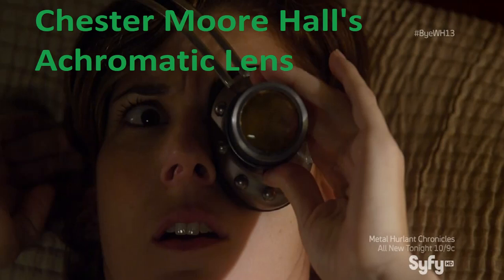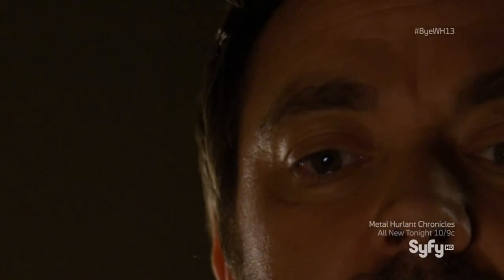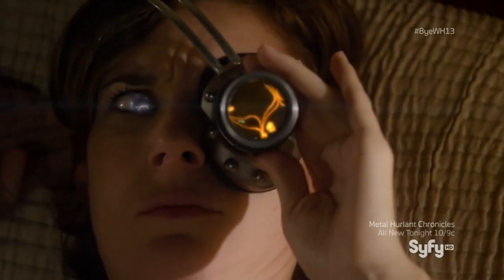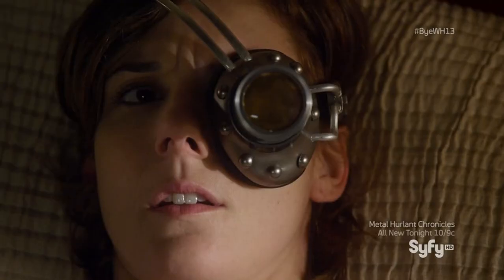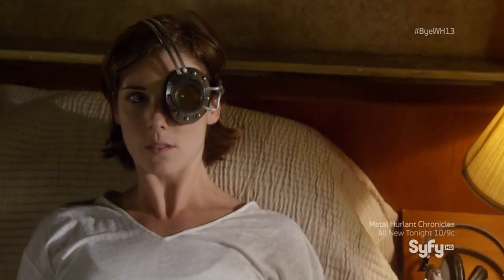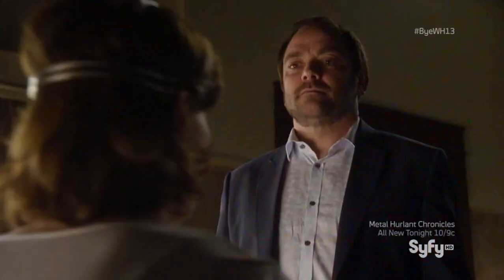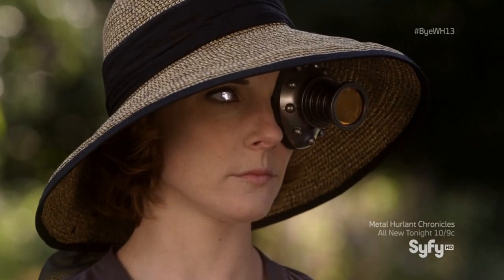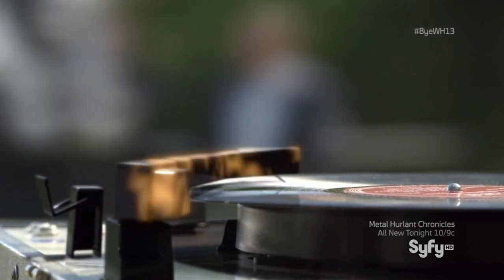Warehouse 13 Artifacts Chester Moore Hall's Achromatic Lens